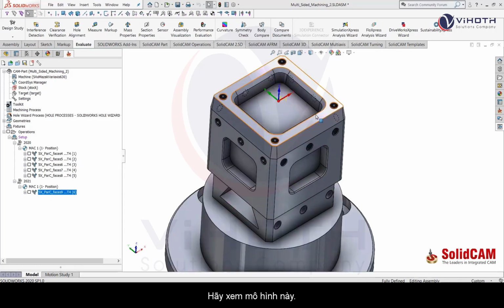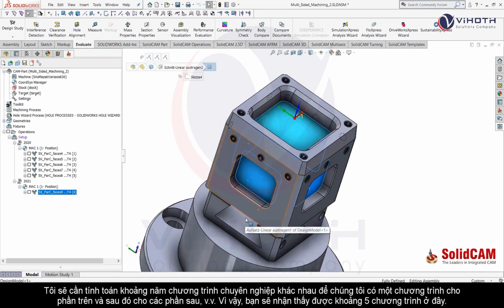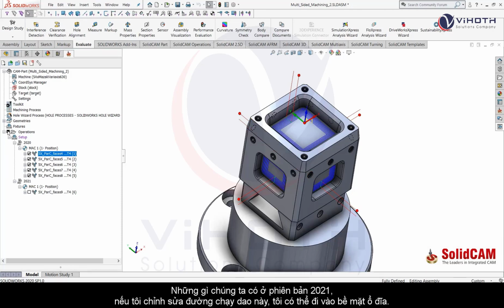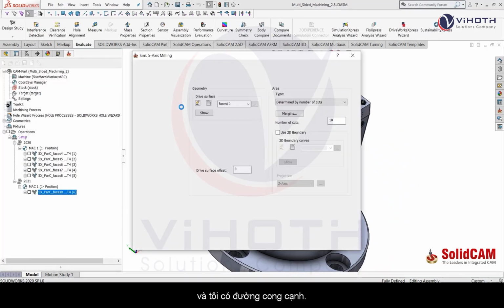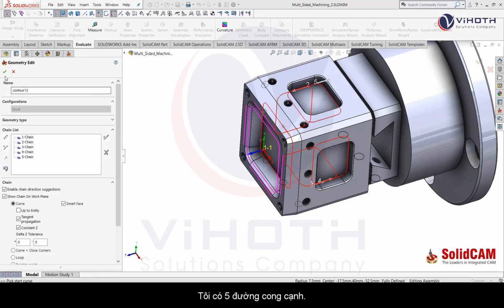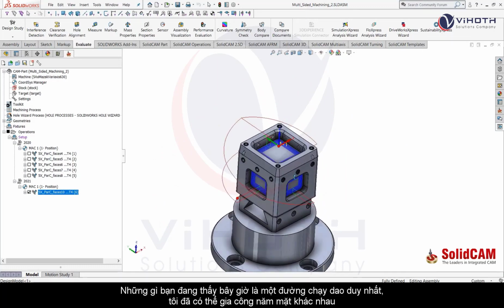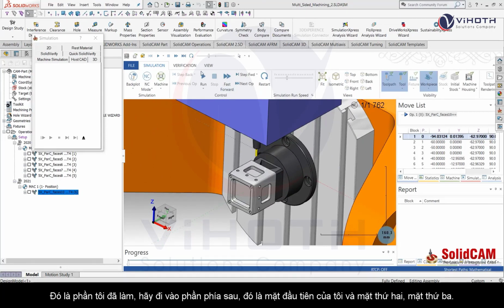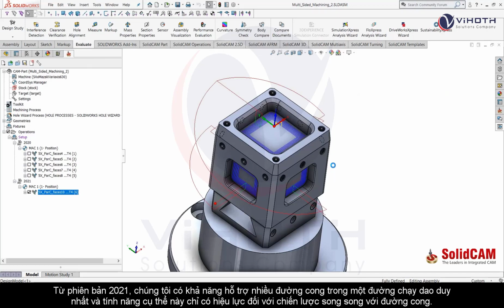SolidCAM 2021: HSS/Sim 5X - Multiple guide curves | SolidCAM Vietnam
HSS/Sim 5X - Multiple guide curves là tính năng có khả năng hỗ trợ nhiều đường cong trong một đường chạy dao duy nhất và tính năng cụ thể này chỉ có hiệu lực đối với chiến lược song song với đường cong.
Phiên bản năm 2021 này hỗ trợ cho lập trình của bạn nhiều như thế nào qua video này nhé!

️🎶 Nguồn nhạc: YouTube Audio
🎞 Nguồn video: ViHoth Corp.
🏞 Nguồn hình ảnh: ViHoth Corp.